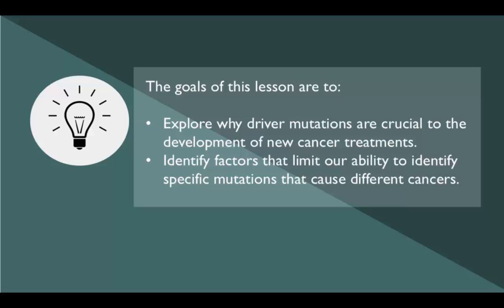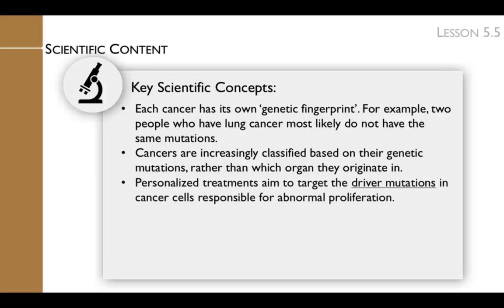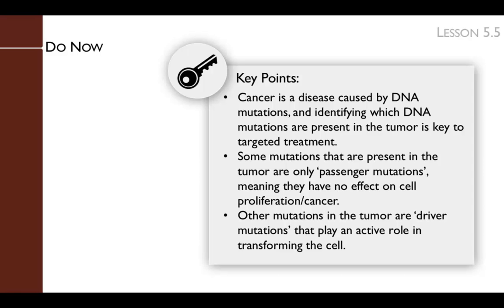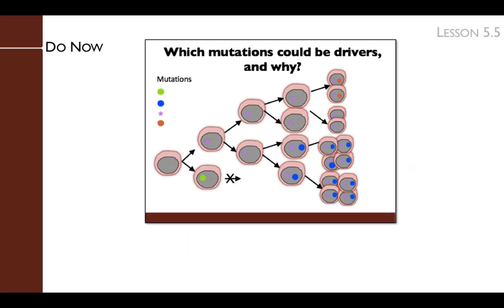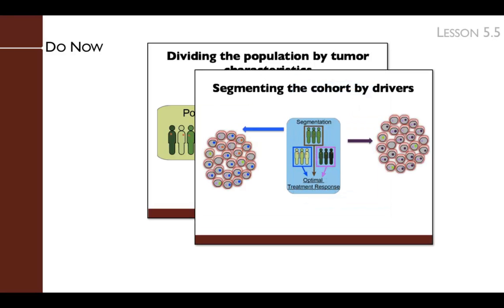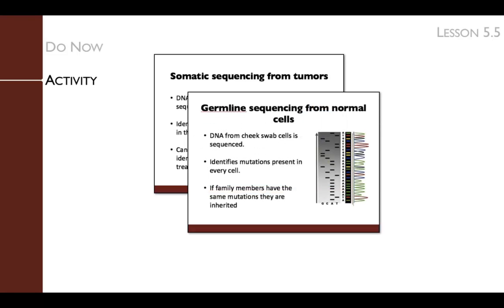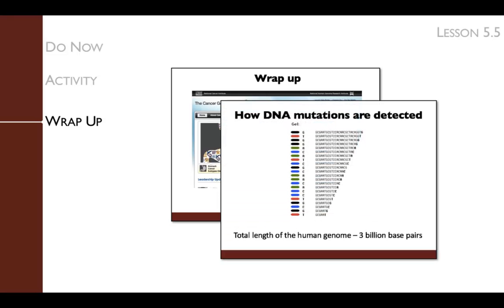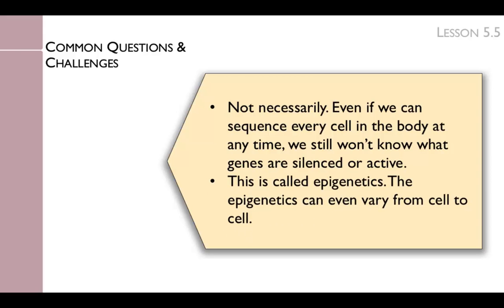CA Lesson 5.5